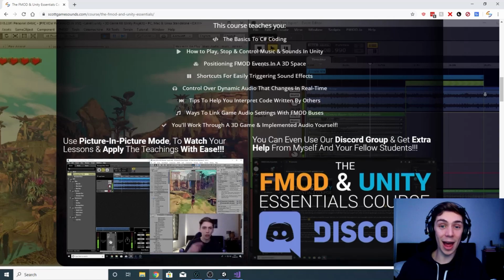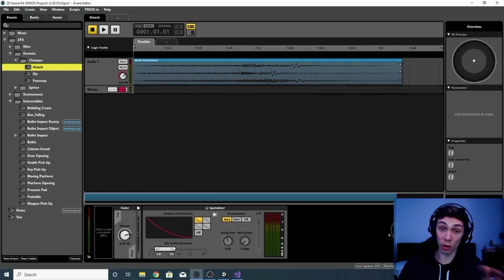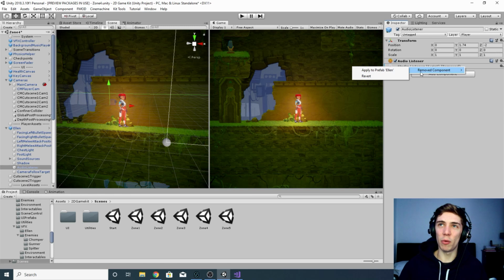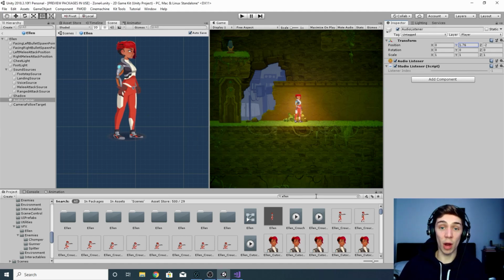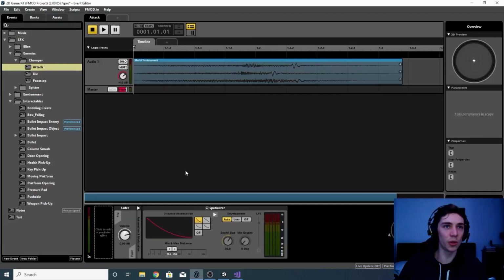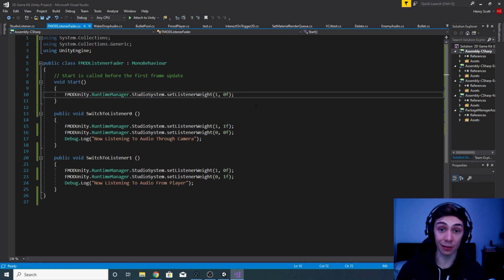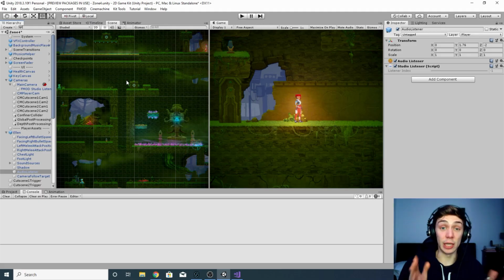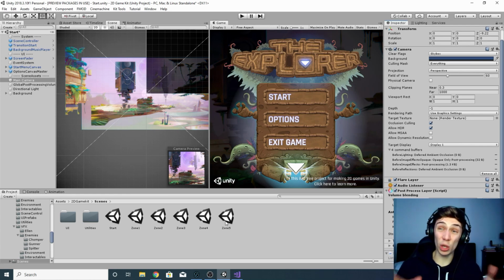FMOD & Unity | Adding Game Sounds | Part 15 - Fading Between Multiple Listeners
In this episode. We're looking at how to use multiple FMOD Studio Listener components in our Unity scenes. We're going to use new code to switch between the 2 of them so that we change the perspective from which we hear 3D audio from in our game. One will be attached to he camera, the other to our player.